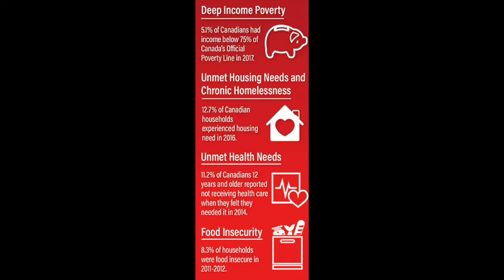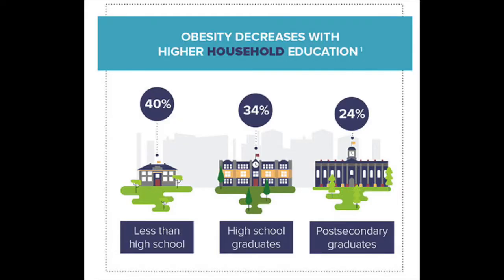Intro to teaching PE